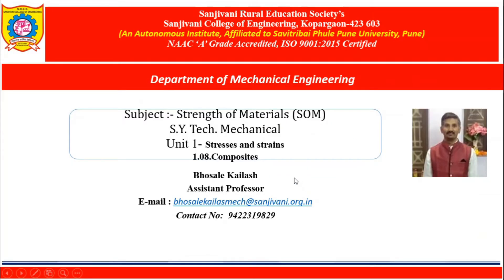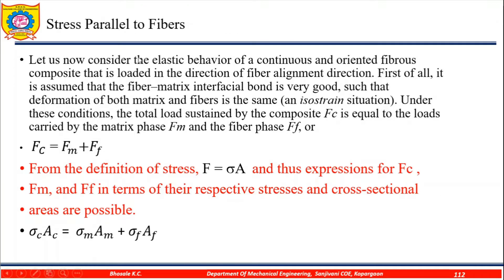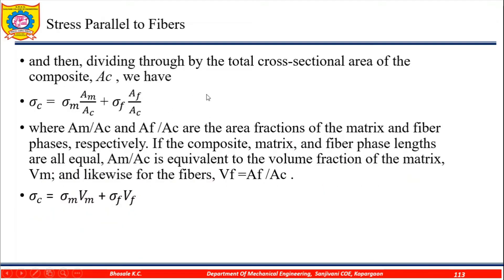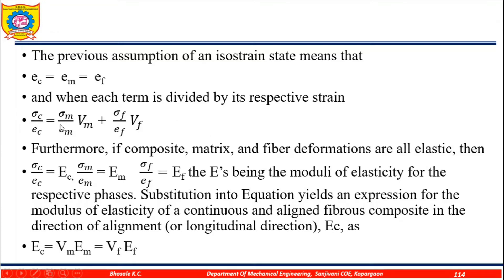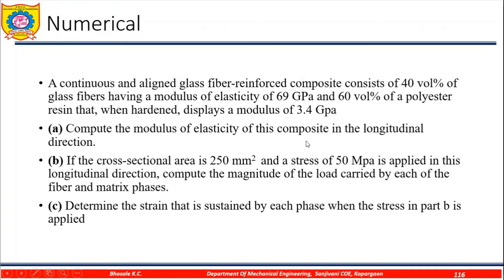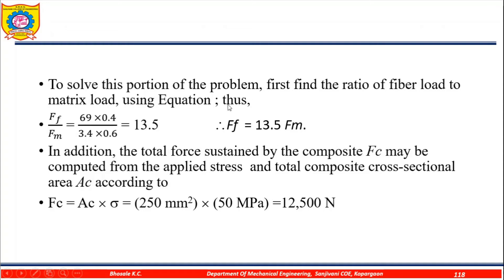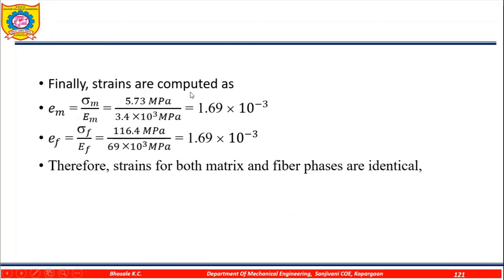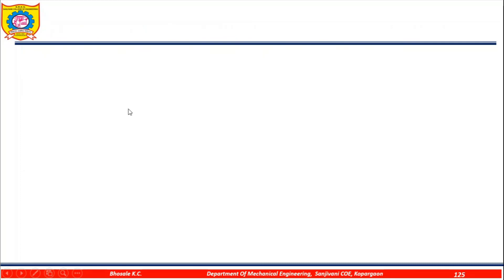1.08_Stresses in Composites_1.08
Stress, strain, types of stresses, Stress-strain diagram for ductile and brittle materials, Hooke’s law, Poisson’s ratio, Modulus of Elasticity, Modulus of Rigidity, Bulk Modulus. Interrelation between elastic constants, factor of safety. Temperature stresses in simple beams, Hooke’s law for stress-strain relationship in anisotropic material, assumptions made in strength of material